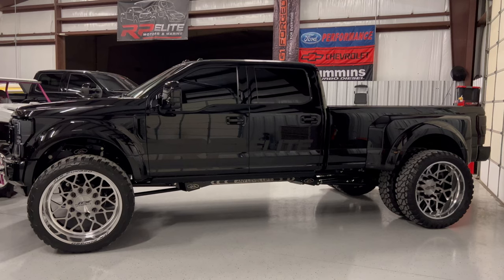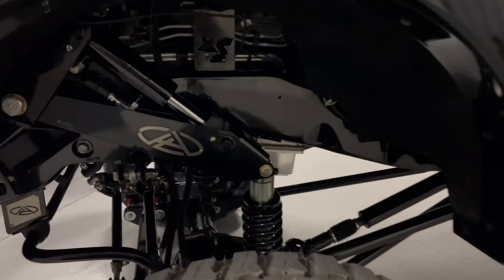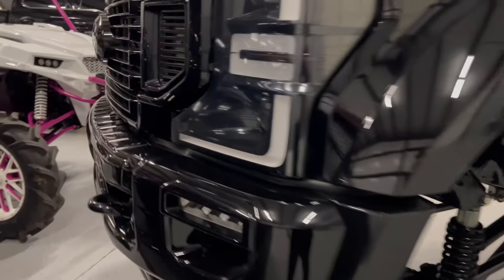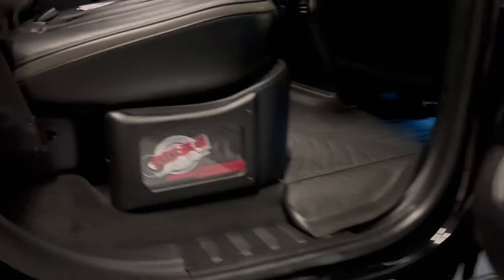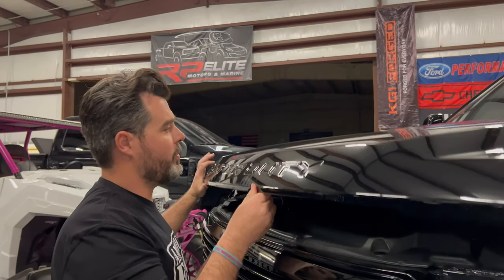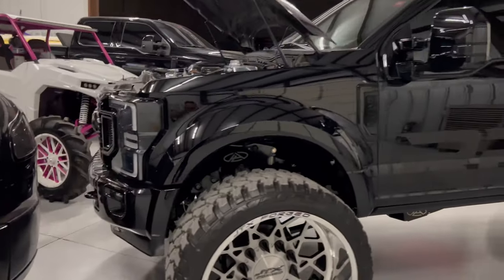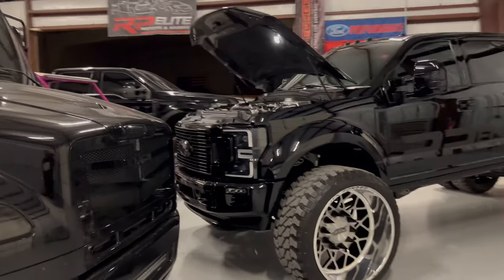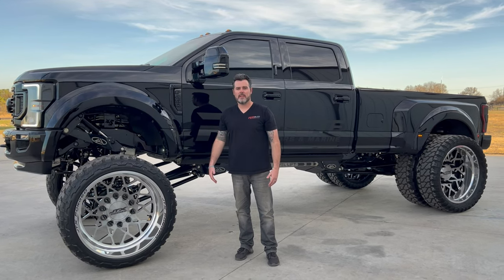Any Level Lift Dually with over 1,300 Horsepower and 30's - Walk Through On This 2017 F450 Platinum!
Details:
2017 Ford F450 Platinum
• Anylevel Lift
• Frame-off
• 30X16 @jtxforged7244 Super Single w/ Floaters & Black Spikes - Triple Toned - Brushed Faces w/ DDC Clear, Gloss Black Backs & Windows and Polished Barrels
• 42/16.50/30 @FuryTires all around
• 3" Spacer in the Rear
• Front clipped to a 2020 F450
• PTM Mirrors, Bumpers, Grill, Emblems, Headlights, Tail lights
• All Plastics smoothed and painted - bumper pieces, bed caps, etc.
• Full Polished Exhaust - 5" Turbo Back Exhaust
• 12" Linkswell Touchscreen
• Interior Plastics Smoothed and Painted - Door seals, trim pieces, etc.
• 4 10"s under the rear seat - Crank It Up Car Audio
• Rock Lights
• RP Elite Decals - Signs of Success in Cleburne, TX

Built by Clay Stewart at Stewart Diesel Performance - Complete Frame Off, Anylevel Installation, Fully Built Motor with a Compound Setup, Built Trans, Internals, Rods, Midwest Stage 2 Block, No Limit Precision Set Up, No Limit Catch Cans, etc. Rated at 1,300 HP tuned right at around 1,000 HP.

BCC Zach /  @LB Motorsports - Lacey Blair   - all powder coat - frame, any level, wheels - Triple Toned Brushed Faces w/ DDC clear, gloss black backs/windows and polished barrels

@precisionbuilt1494 - All exterior and interior plastics smoothed and painted to a gloss black. Bumper conversion installation. 12" Linkswell Touch Screen installation.

Caillhouette Customs - Painted emblem & bed caps

Also, let us know what you like and don't like so we can get more of what you guys want to see on our channel!

Buy/Sell/Trade
Trucks | Cars | Classics | Powerboats | UTV's
We take trades, offer financing and can ship nationwide!